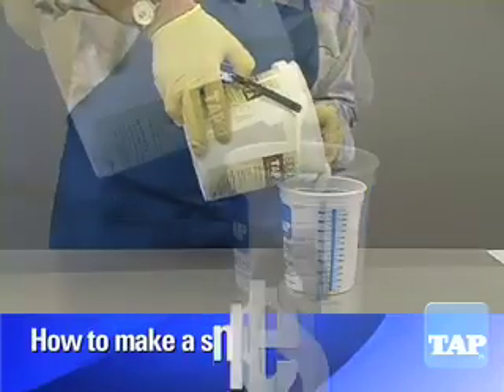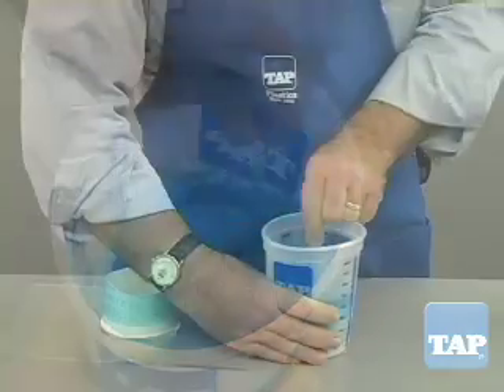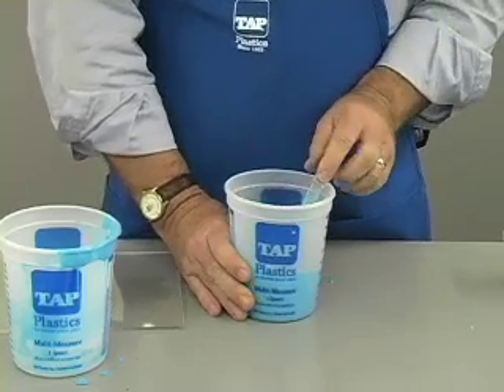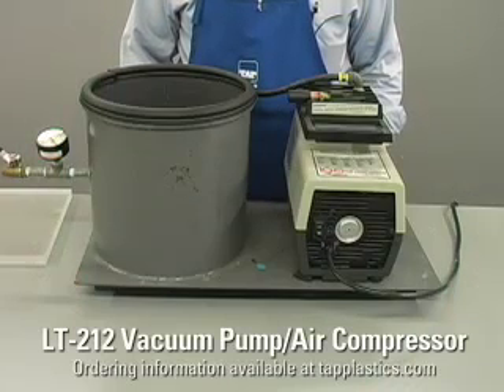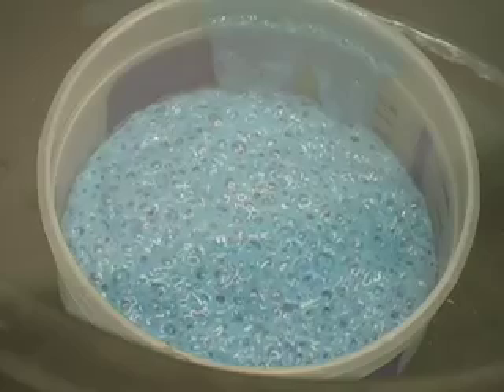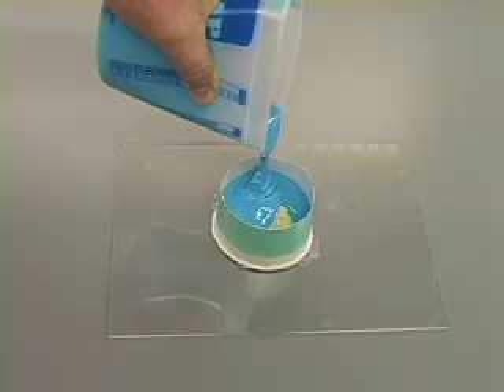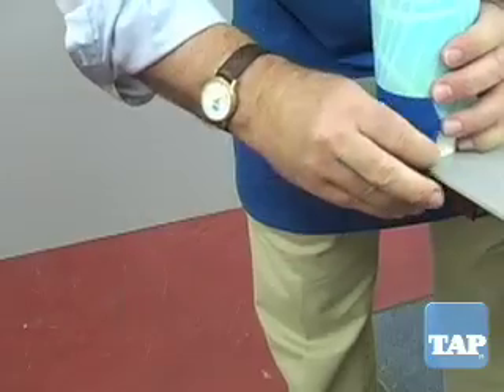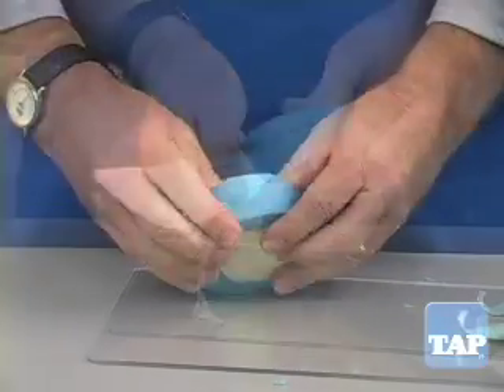How to make a simple Silicone Mold Part 2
This video segment will show you the basics of working with the TAP Silicone RTV System. This segment (Part 2) will show you how to mix and pour a bubble free mold.  To order TAP Silicone RTV System, go